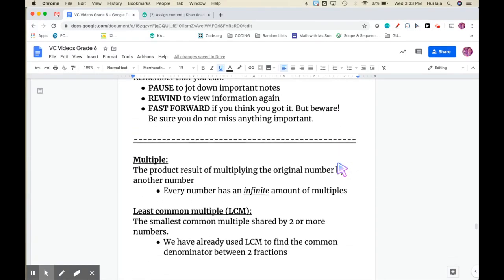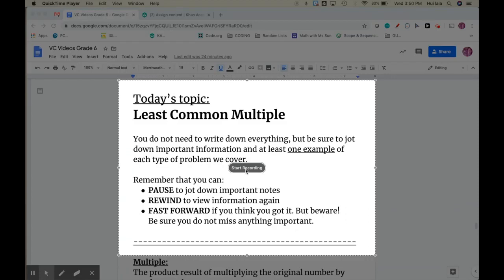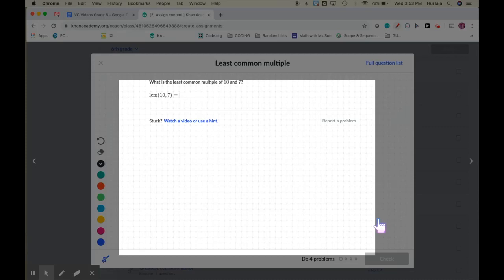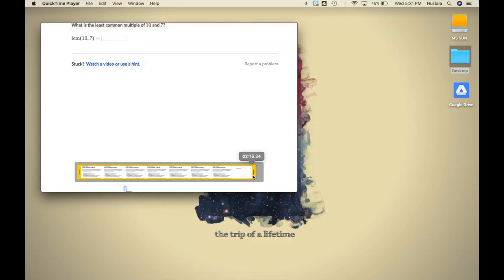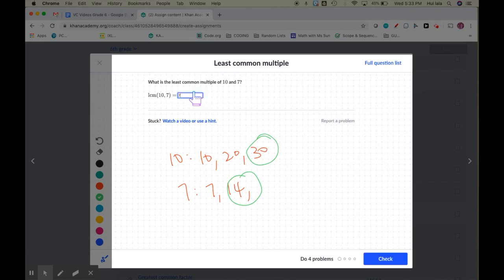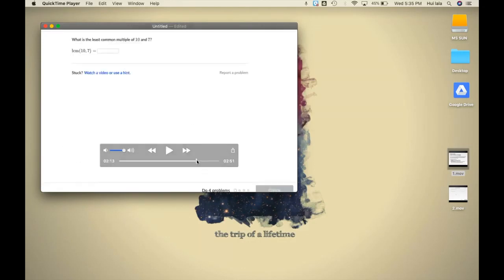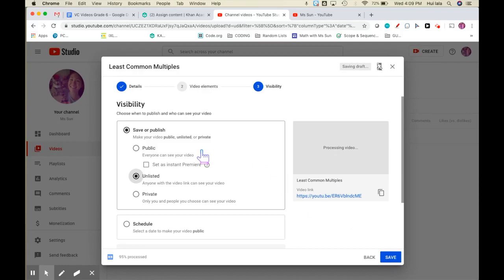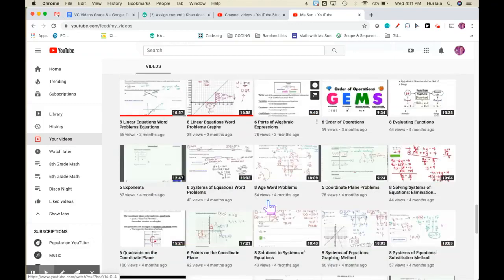How to Use QuickTime Screen Recording for Math Lessons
In this video, I take you step-by-step through the process of how I create my math lessons using QuickTime Screen Recording to get that seamless look.

1:26 Setting up your lesson
3:16 Beginning your recording
6:46 Recording and using Page Marker in the background
7:10 Ending your recording
7:33 Trimming your recording
11:15 Combining multiple video clips together
12:45 Uploading videos onto YouTube